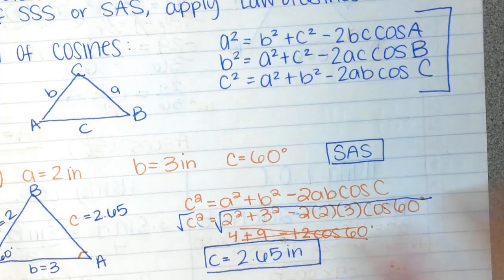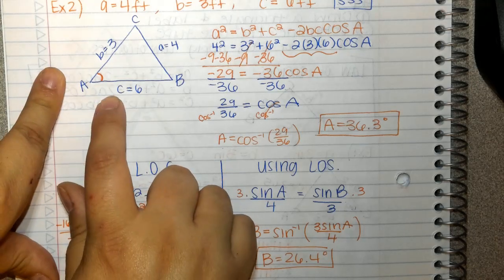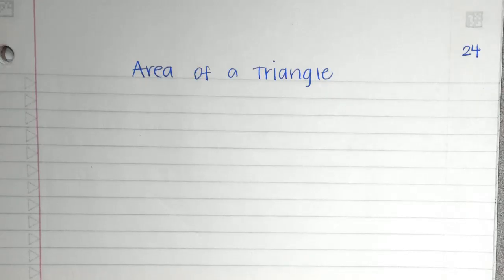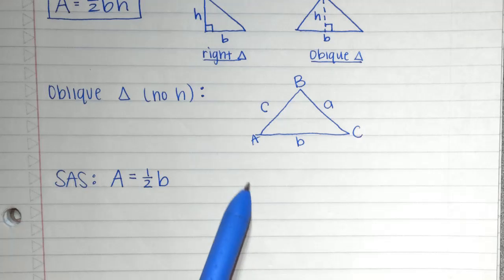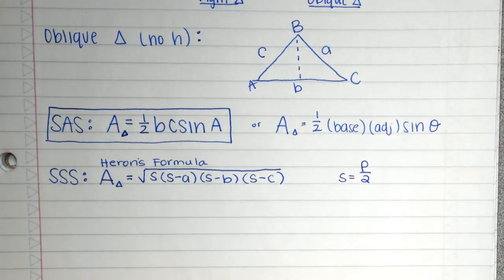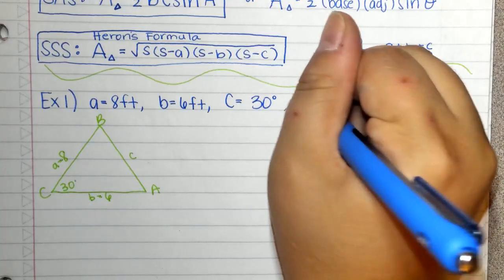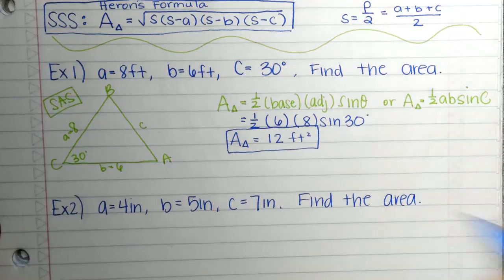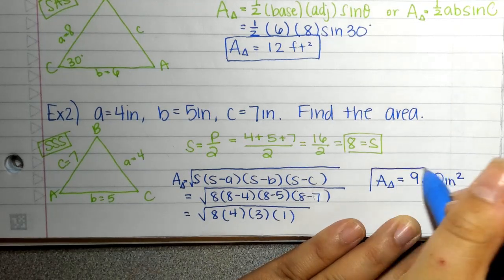Area of a Triangle